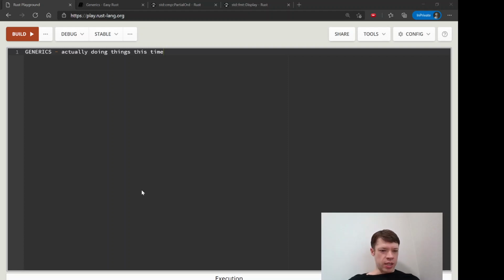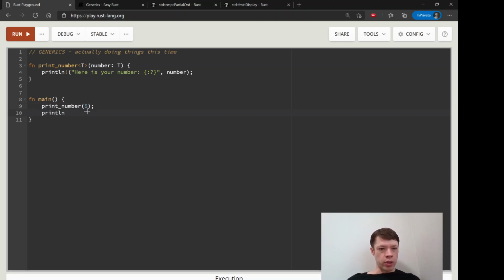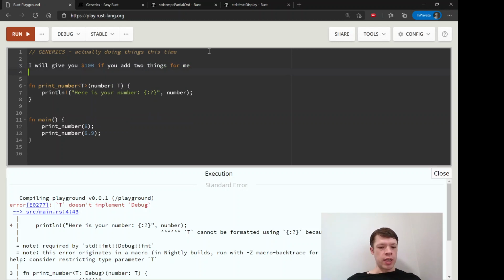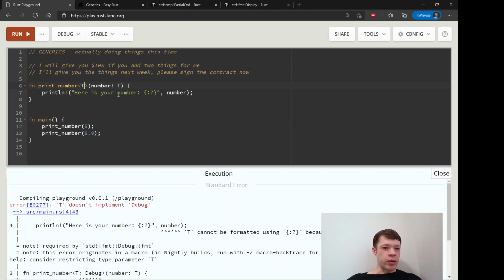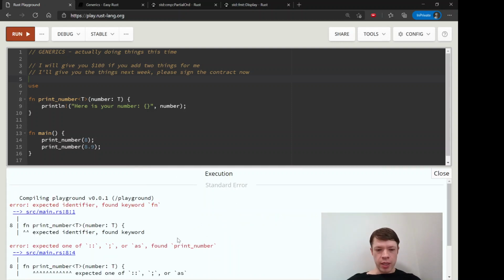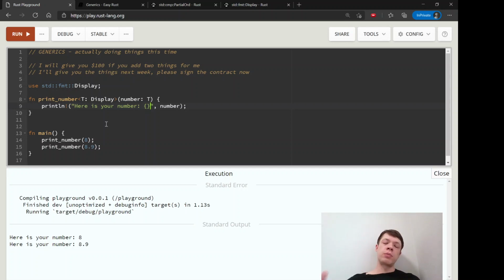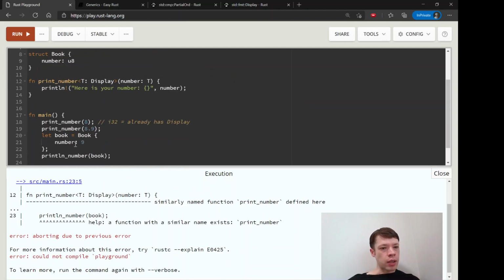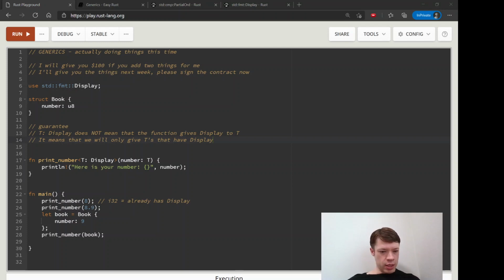Easy Rust 039: Generics part 2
Making a generic function in Rust that actually does something. From this chapter